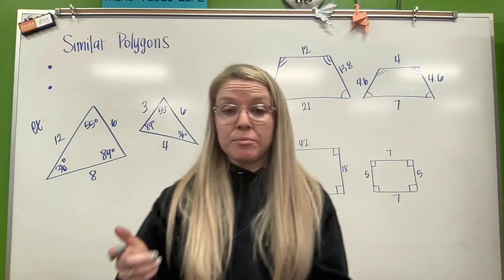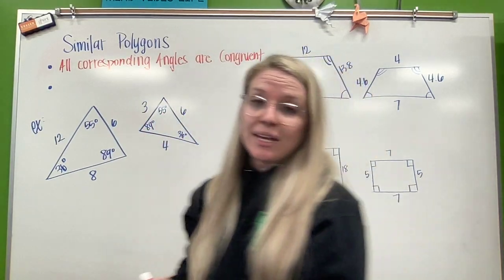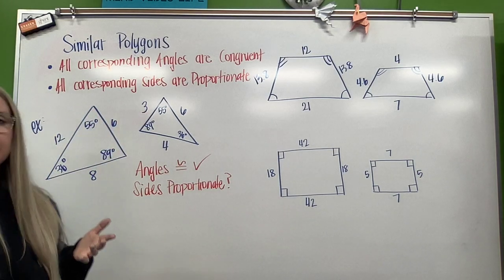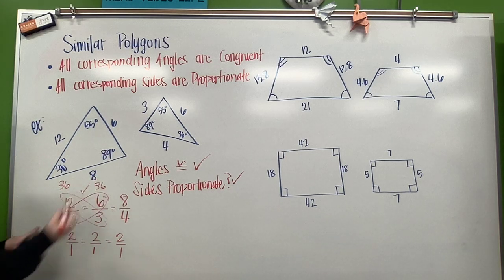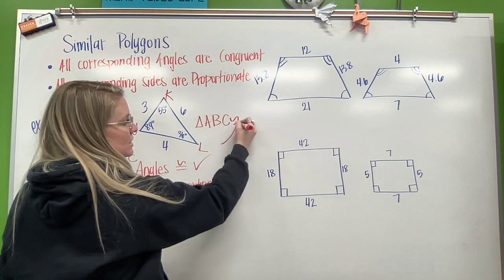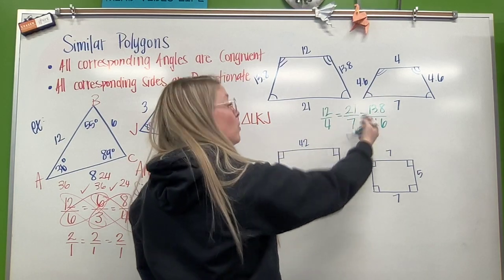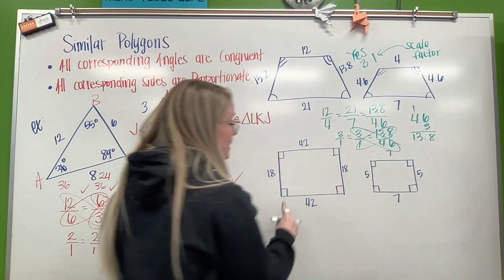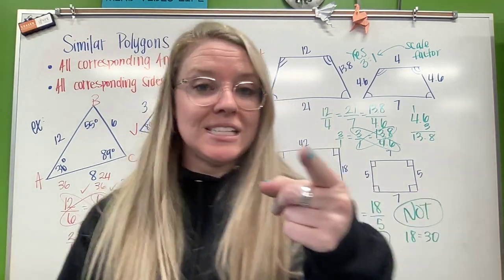Similar Polygons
How to determine if two polygons are similar.